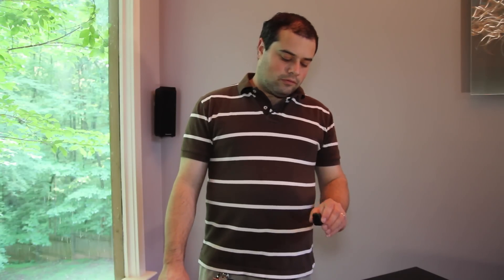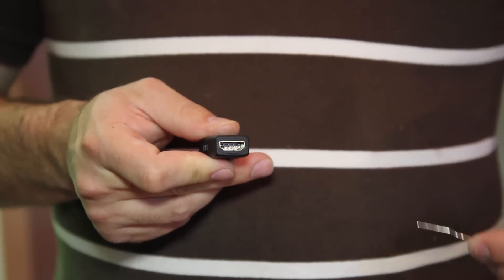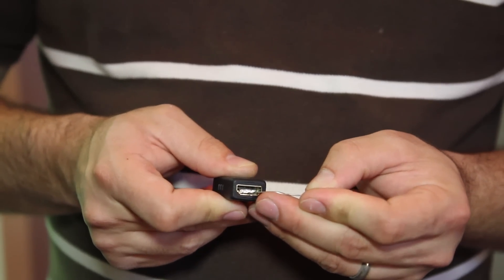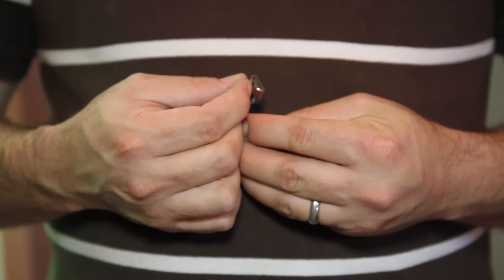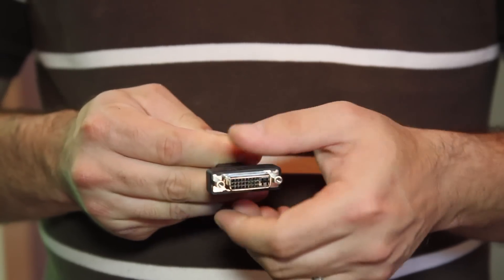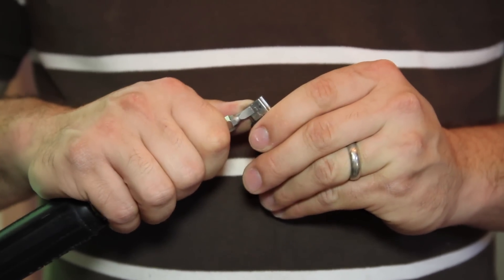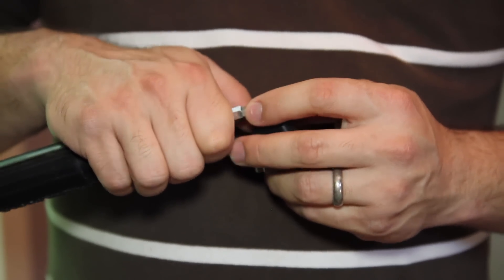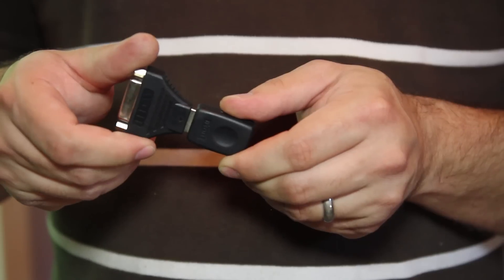Home Theater Repair & Installation : How to Repair a Broken HDMI Connector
A broken HDMI connector may have become lodged with debris and should be treated accordingly. Repair a broken HDMI connector with help from an electronics designer in this free video clip.

Bio: Adam Zarrett has always been interested in computers, technology, electronics and video.
Filmmaker: Dale Heinlein

Series Description: Installing a home theater and enjoying cinema-quality audio and video in your home doesn't come without the occasional hiccup. Learn about home theater installation and repair with help from an electronics designer in this free video series.